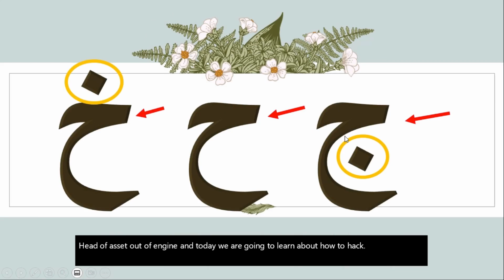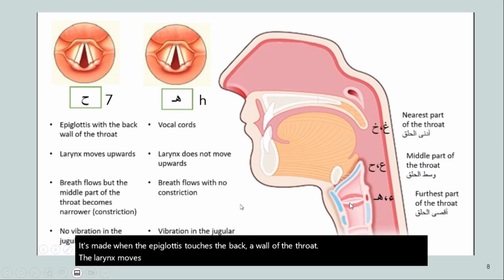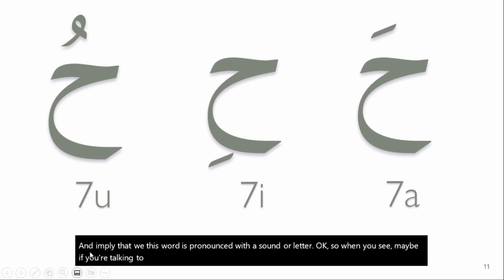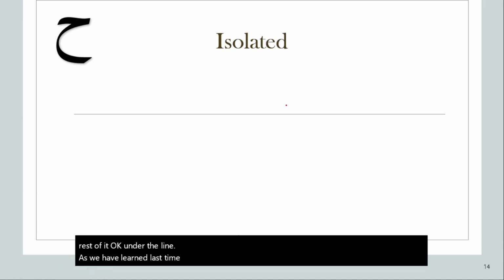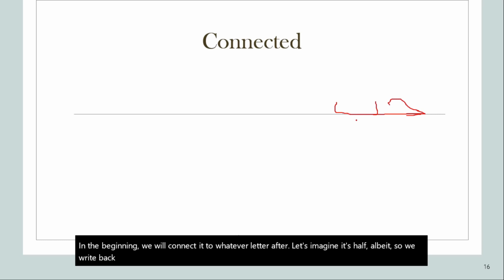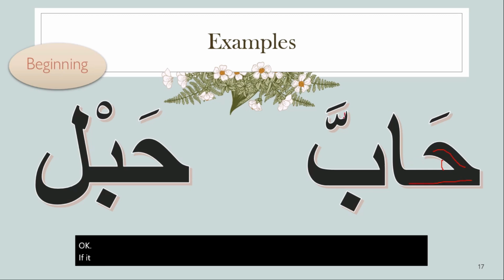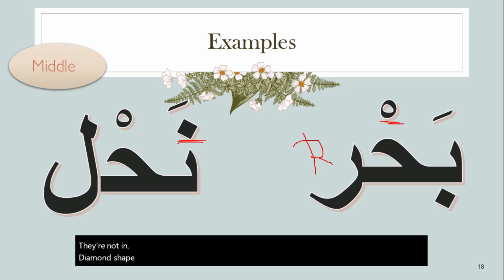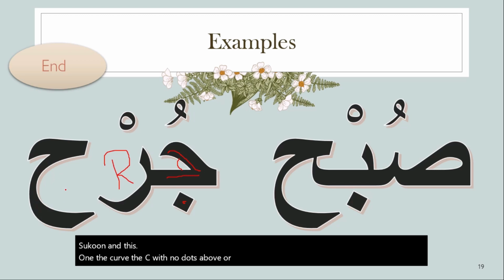Letter Haa' | حرف الحاء | ح